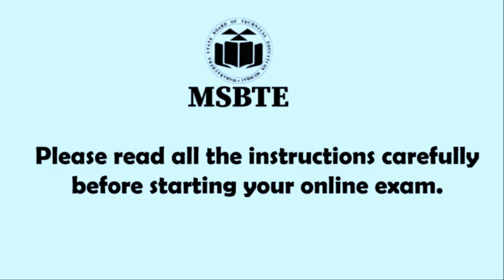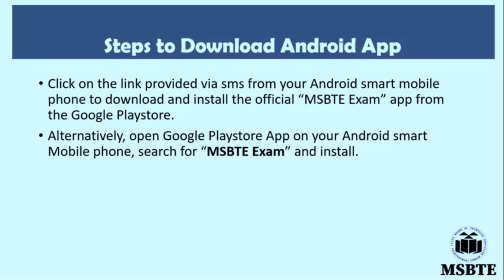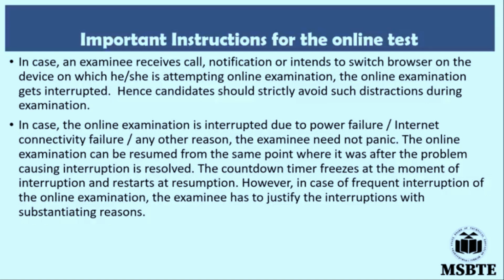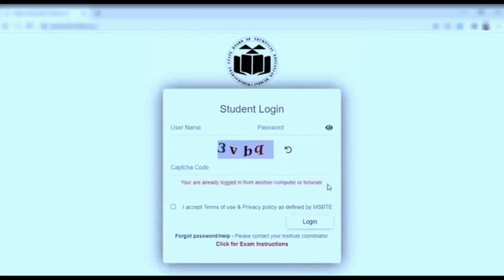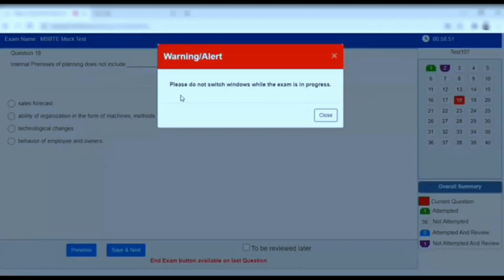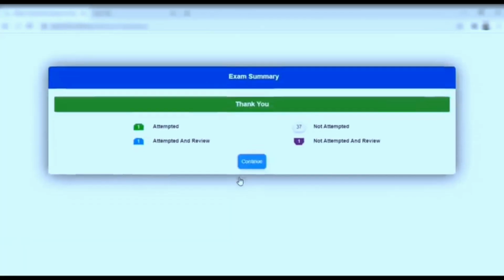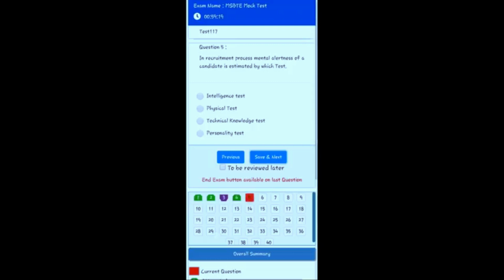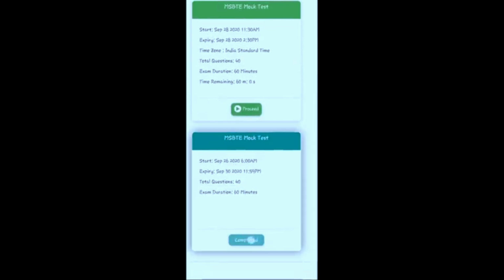MSBTE Online Exam Demo and Instructions for Winter 2020-21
For Tips And Tricks Of How to Pass Msbte Exam Without Study

MSBTE Online Exam Demo and Instructions.

Welcome to the Online Exam demo of     M.S.B.T.E.. This video would help you to understand how to appear for an Online Exam.

Please read all the instructions carefully and watch this video completely to understand how to appear for an online exam.

Please note exam process,

Online Examination URL, Android App details and Login Credentials will be shared with examinee prior to the examination via sms on the mobile number shared by examinee to the Institute.

The examinee shall login on the Summer 2020 examination URL or Mobile App “M.S.B.T.E. Exam” available in play store, as soon as he or she receives the SMS notification.

You can directly enter credentials and login to start online exam as per your respective exam schedule.

please note System Requirement for Online Exam.

Personal Laptop or Desktop computer or Android smart mobile phone or Tablet in working condition should be used.

Internet Connection of at least 1 MBPS or more is required.

Please note online exam format.

Exam consist of 40 Multiple Choice Questions (M.C.Q.).
You need to attempt any 30 M.C.Q. out of 40 M.C.Q..
Each M.C.Q. has four answer options out of which, one option is the correct answer. Each question carries 1 Mark. There is no negative marking for the wrong answers.
In case examinee attempts more than 30 M.C.Q., maximum 30 correct M.C.Q. shall be considered for final evaluation or marks.
The duration for the examination is one hour (Examinees which are marked PWD will get extra time as per their permission over the scheduled duration).

Instructions for Device camera.

In order to verify the identity of the examinee, the image of the examinee will be captured through inbuilt camera of the device during the examination. Please make sure your device camera is working properly.

Light should be good enough in the room where examinee is appearing for the exam (There should be sufficient light on the examinee's face to make it visible to the device camera).

Please note exam time table.

M.S.B.T.E. is conducting Summer 2020 theory examinations of A.I.C.T.E. approved regular courses of final semester or final year students from 6th October 2020 onwards.

The examinee can login to the activated online examination link using his or her login credentials. The time slot for the online examination is 9 a m to 1 p m (Morning session Slot 1) and 2 p m to 6 p m (Afternoon session  Slot 2). An examinee logging in this slot will get 1 hour from the time of login.

M.S.B.T.E. will conduct a Mock online examination from 30th September 2020 and 1st October 2020 to make the students conversant with the online examination procedures. The device used for Mock exam should preferably the same which examinee intend to use while appearing for Final Exam.

Please note mock exam format

The device used for Mock exam should preferably the same which examinee intend to use while appearing for Final Exam. Each examinee shall take the mock online examination to get used to the examination login, using all the features of the test.

In case the examinee does not have facility to appear for the online examination from his or her location, he or  she shall contact the principal of his or her institute and request to make arrangement for the online examination at a nearby polytechnic Institute.

Please note Important Instructions for online test.

Examinee shall clear the place around the examination setup in terms of presence of books or written notes or photocopied matter or gadgets containing information related to examination and presence of persons other than examinee from around the examination setup .

The examinee shall not move away from the examination setup till the examination is completed.

In case, the examinee feels that any question or its answer options are not correct, he or she can note down the question number, question and the options and report it as grievance to the principal of his or her institute after the online examination is over.

In case, an examinee receives call, notification or intends to switch browser on the device on which he or she is attempting online examination, the online examination gets interrupted.  Hence candidates should strictly avoid such distractions during examination.

In case, the online examination is interrupted due to power failure or  Internet connectivity failure or  any other reason, the examinee need not panic. The online examination can be resumed from the same point where it was after the problem causing interruption is resolved. The countdown timer freezes at the moment of interruption and restarts at resumption. However, in case of frequent interruption of the online examination, the examinee has to justify the interruptions with substantiating reasons.